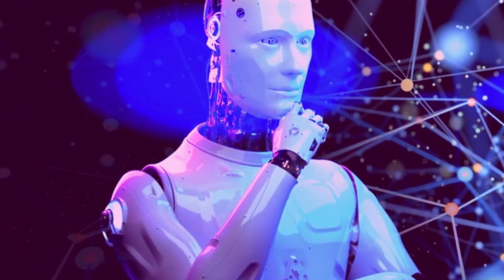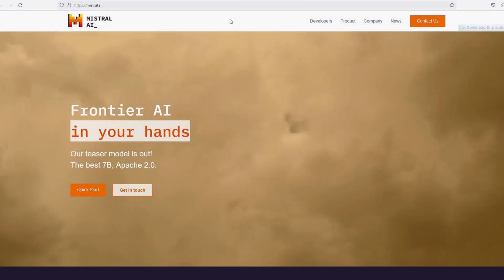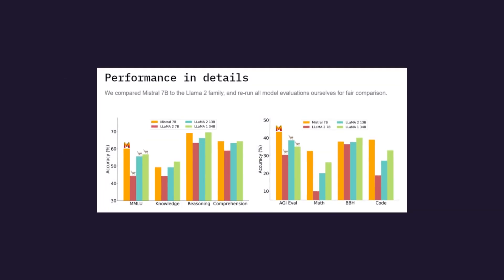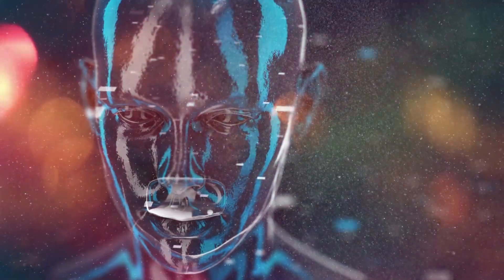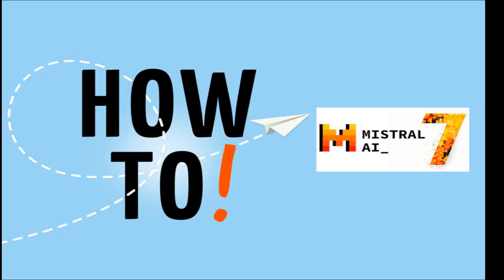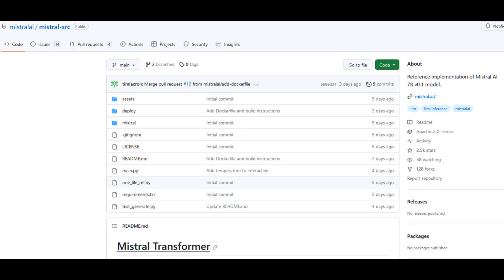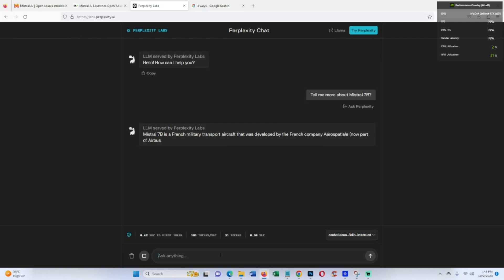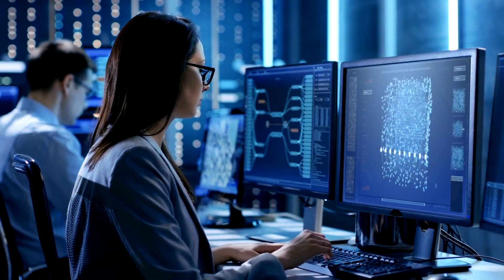Mistral 7B a Free Open Source LLM from Mistral AI: What is There for You?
Mistral 7B a Free Open Source LLM from Mistral AI!

What is There for You?
What you must know about Mistral 7B?
Why you should care about Mistral 7B LLM?

Here is what you must know!